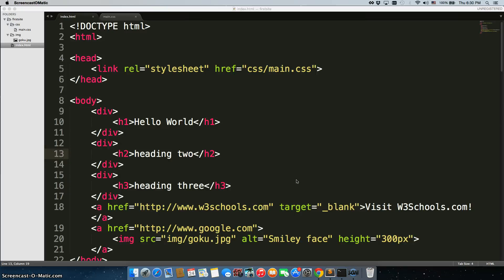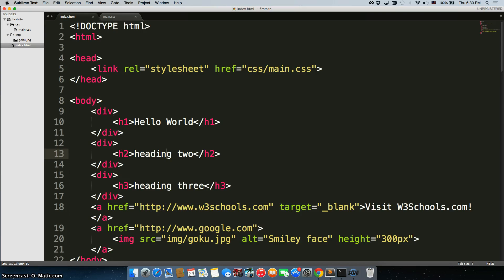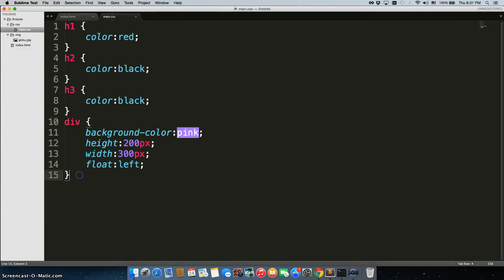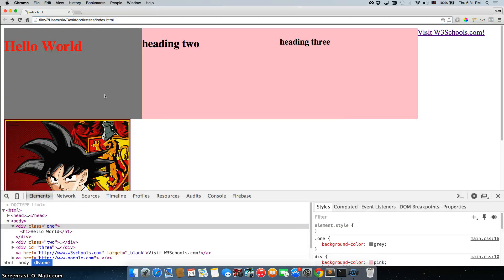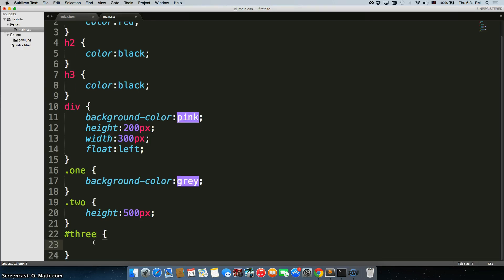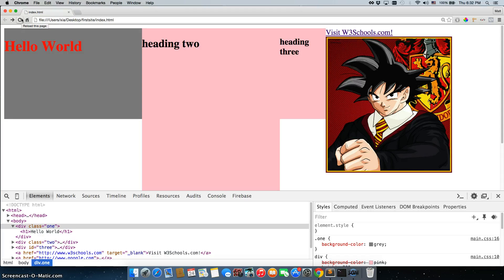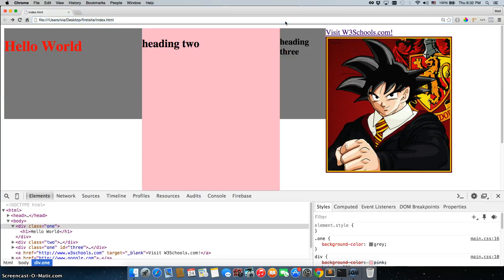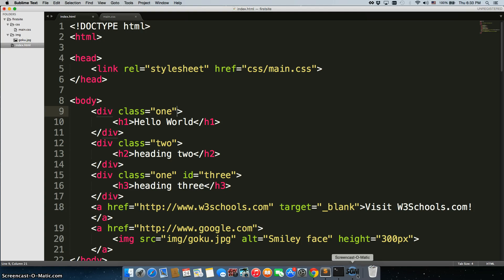Classes and Ids